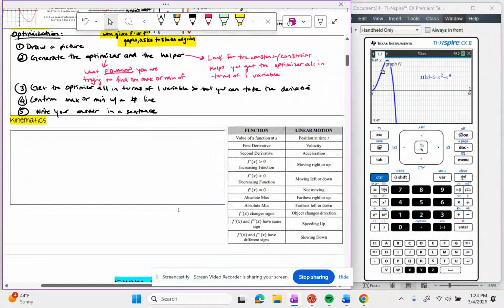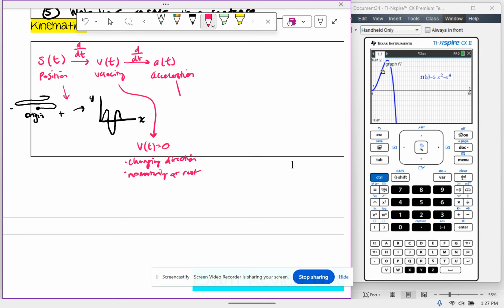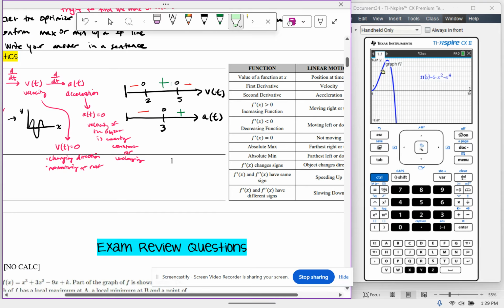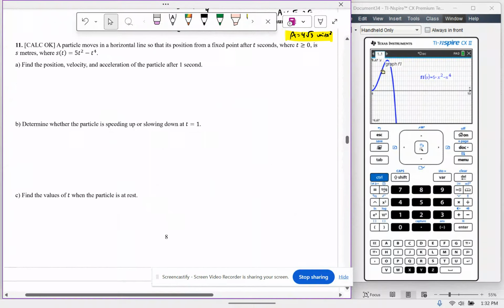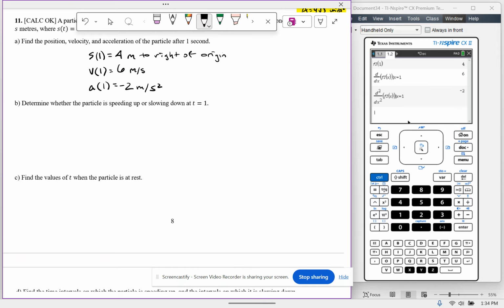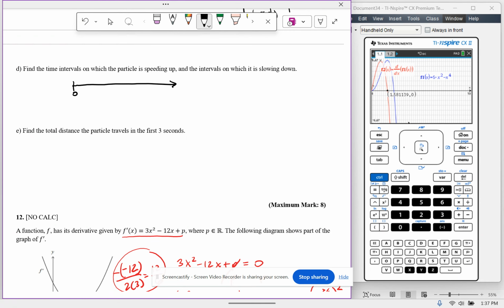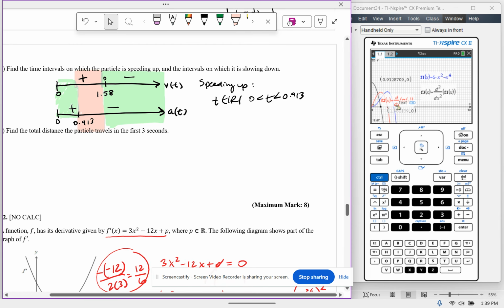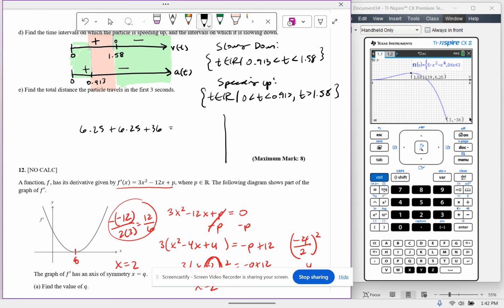8.5 Review: Kinematics & Review Question #11